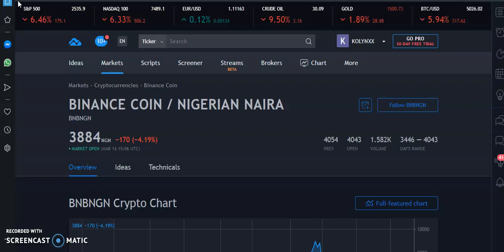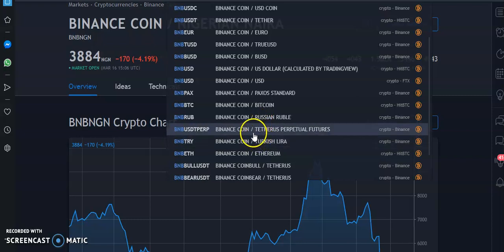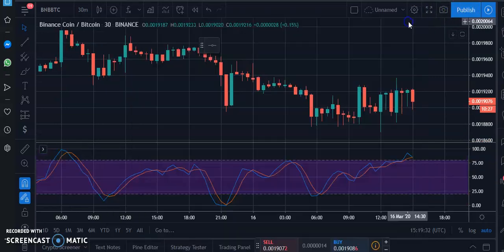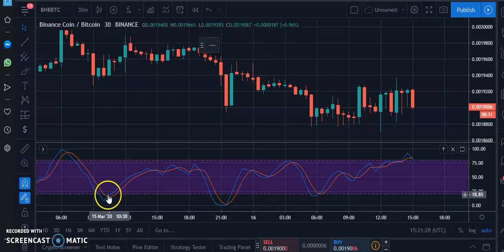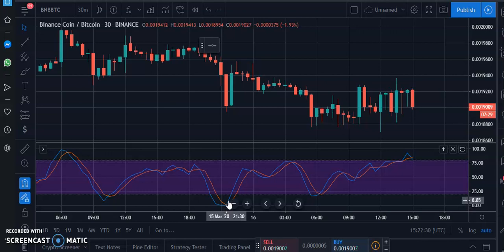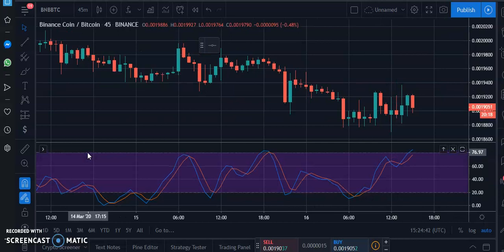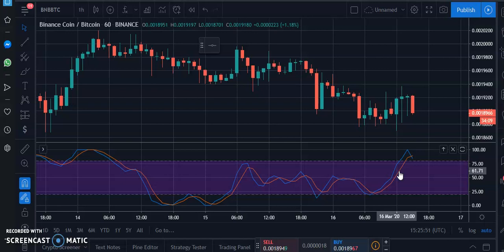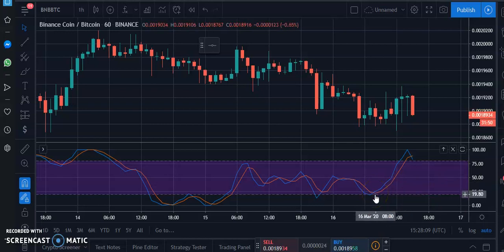STOCHASTIC RSI INDICATOR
Stochastic RSI is one of the major indicators used for Technical Analysis. It ranges from 0 to 100. When the RSI s below 25, it shows that the market is oversold and it  is a good time to buy but when it is above 70, the market is overbought and this is a good time to sell.